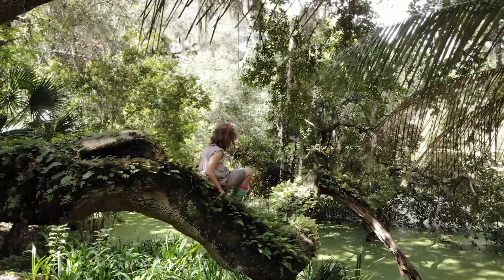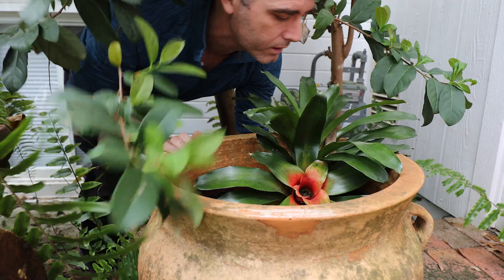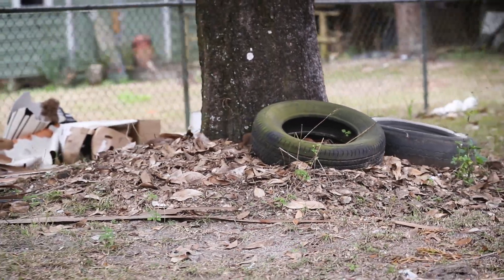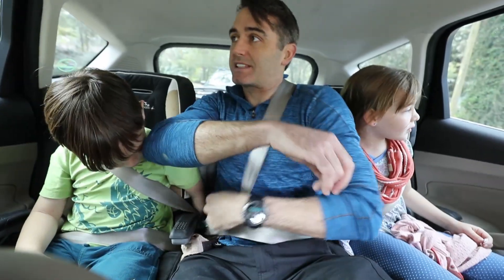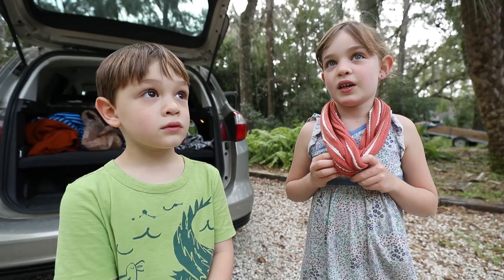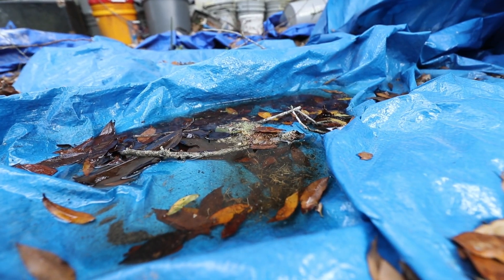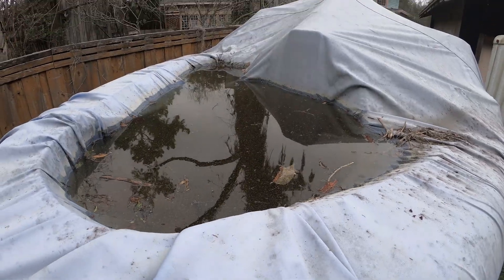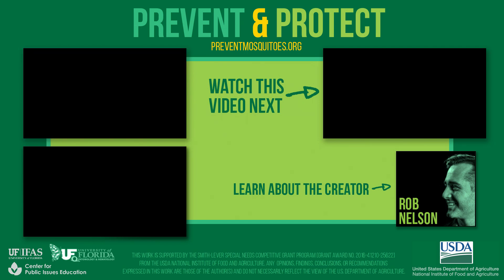A Natural Way to Get Rid of Mosquitoes for Good!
I got a comment this week that said something to effect of, "why is your channel called UNTAMED science, yet all you do is TAME stuff?" It made me think a bit about what I do. I suppose all of my topics come down to perspective. This one for example is about how to get rid of your personal mosquito problems. Since I made it with entomologists at the University of Florida through a grant there, I probably couldn't go full UNTAMED. But, alas, I think it still serves a purpose and is good biodiversity information. I hope you get something out of this. I'm releasing it now to all of you just as a heads up as to what I've been up to. I'll likely take it down in a few days when we start pushing the content via their channels.